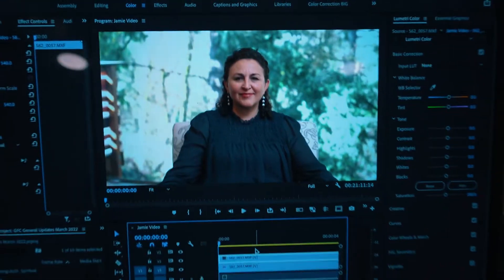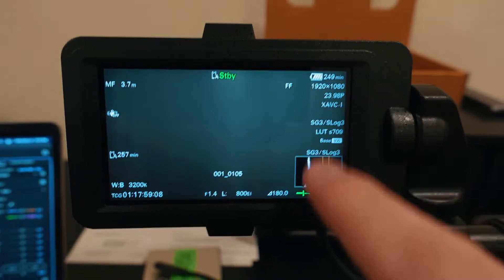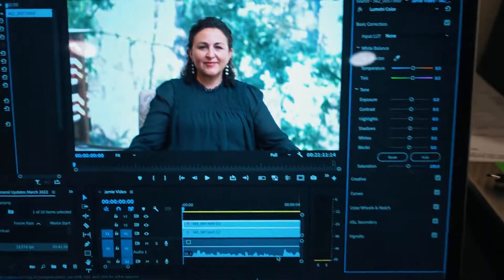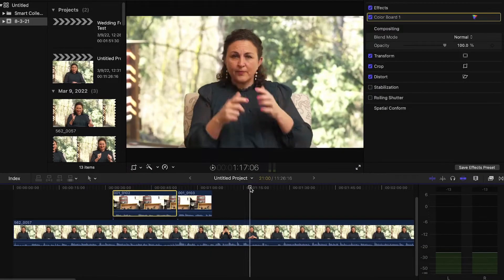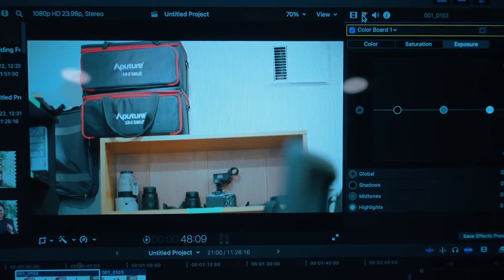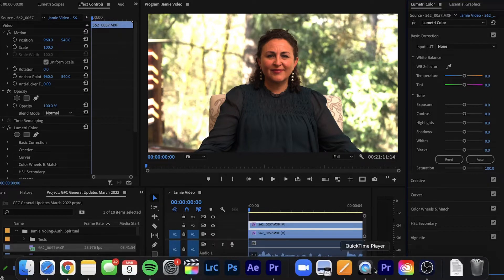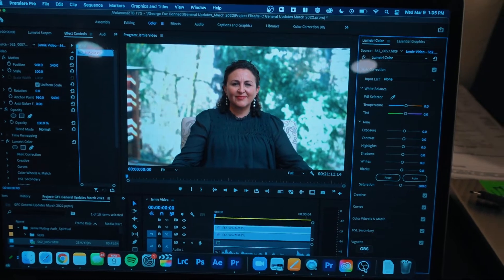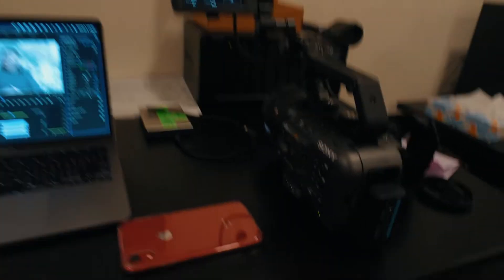Sony FX6: S-Log 3 Premiere 2022 Import Issue WORK AROUND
I was having some trouble importing my Sony S-log 3 footage from my FX6 camera into Premiere 2022. When I brought the footage into premiere it seemed like there was some sort of LUT applied? I double checked my camera settings and everything worked great. I brought the footage into FCPX and it still looked weird. However, when I opened the footage in the older 2021 version of Adobe Premiere the footage worked great. Here is a temporary fix for the problem, but Adobe & Sony need to figure this one out.

TIMESTAMPS
0:00 - Intro
0:33 - Import Problem
1:18 - Internet Research
1:32 - FCPX Comparison
2:18 - SOLUTION! Revert to 2021 Version
2:57 - Let me know if this has happened to you??
3:36 - Editor Kraig here...

Cameras
My Main Camera (A7Siii)
My Backup Camera (A7iii)
My Vlog Camera (RX10 VI)

Lenses
My favorite Lens (Sony 24-70 f/4)
Cheap Photo Lens (35mm F1.4)
Sony 85mm

Sound Setup
Audio Recorder (H6)
Podcast Arm (Rode)
Cheap Podcast Mic (AT2020)
Studio Monitor CHEAP Speakers
Best Mic for your camera (D3-Pro)
Boom Mic (NTG2)

Studio Lighting Setup
Hue Lights Starter Pack
Hue Bar Lights
Dope Lamp Stands
Extra Lights